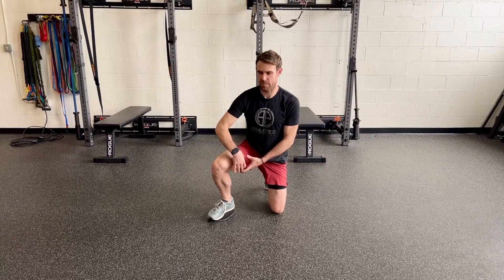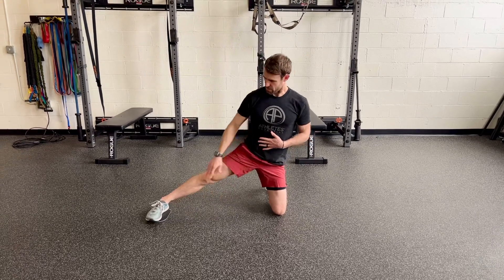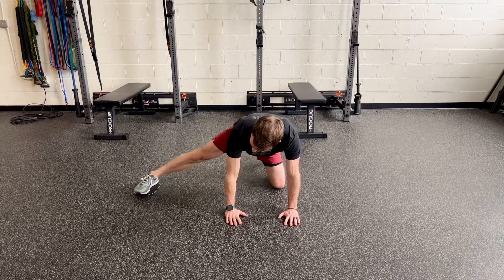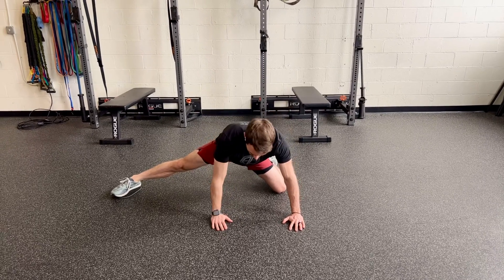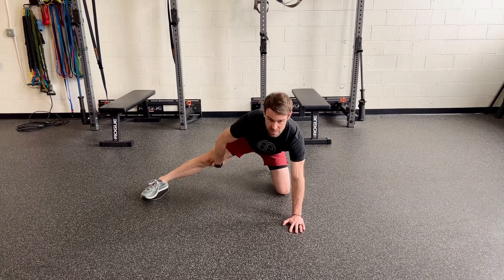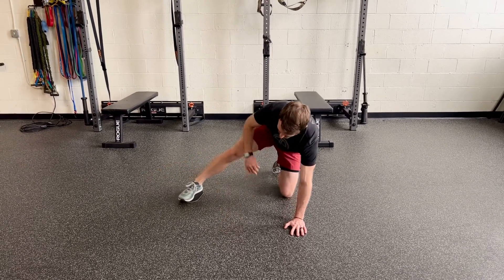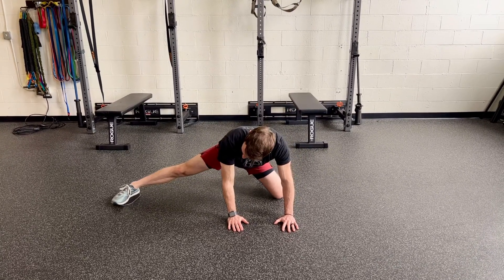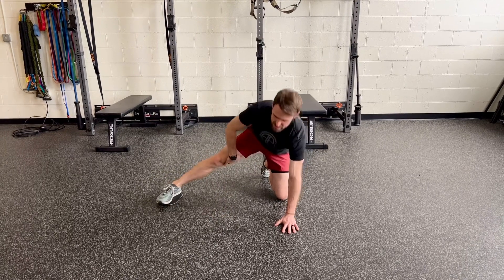Long adductor slide